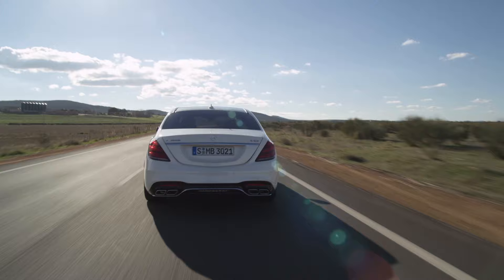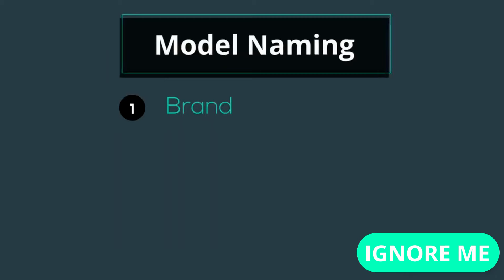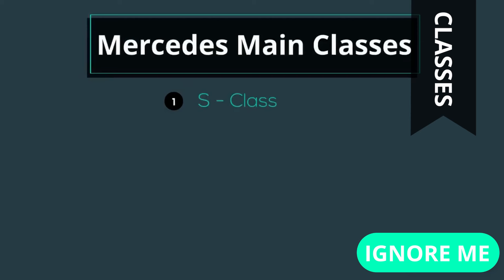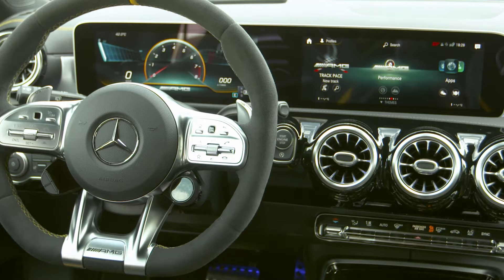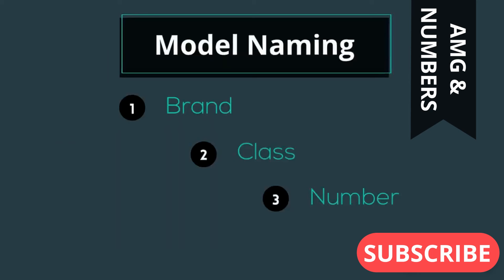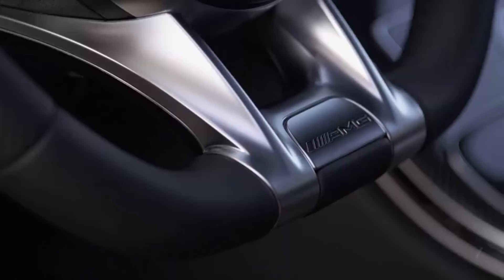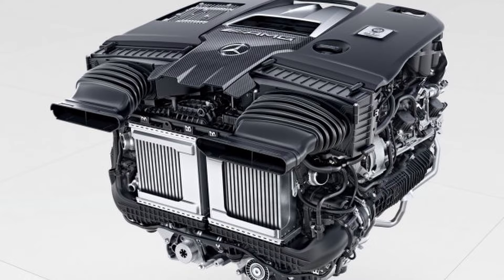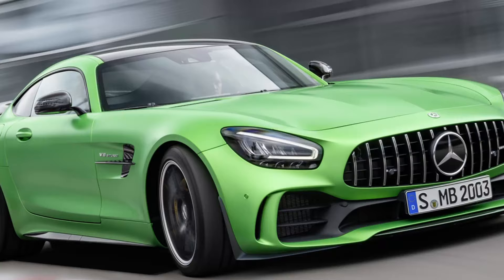Mercedes Models Explained (2020 model range) | Let Me Explain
This video explains the naming system for Mercedes models in 2020 and talks a little bit about its history.

Quiz Answers:
1️⃣ 3
2️⃣ 2
3️⃣ 1
4️⃣ 2
5️⃣ 3

⌚Chapters:
0:00 Intro
0:30 History
1:08 Brands
2:14 Classes
3:32 Coupe & Rodesters
3:52 SUV's
4:32 Electric
4:55 AMG & Numbers
5:58 Maybach
6:24 Quiz